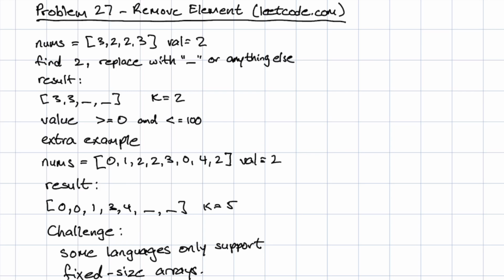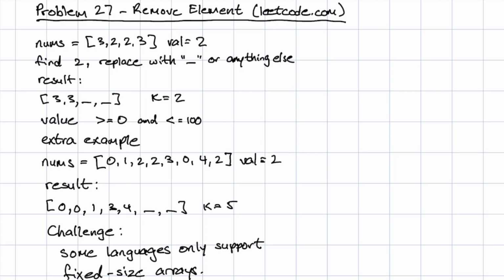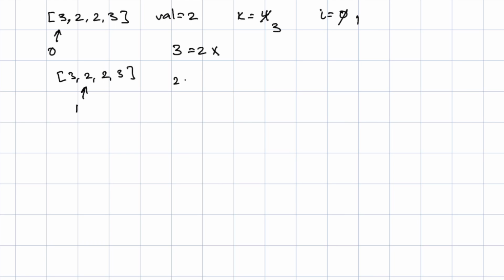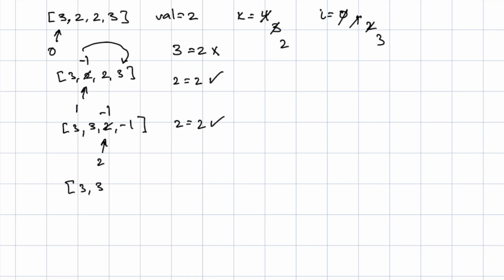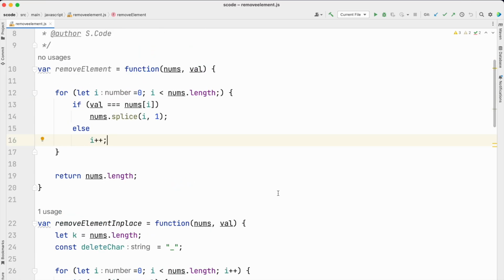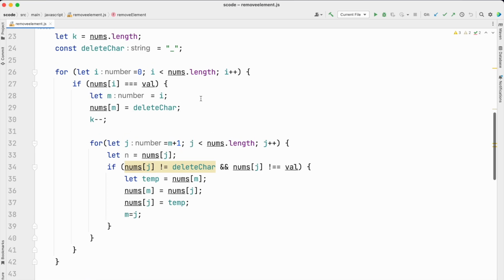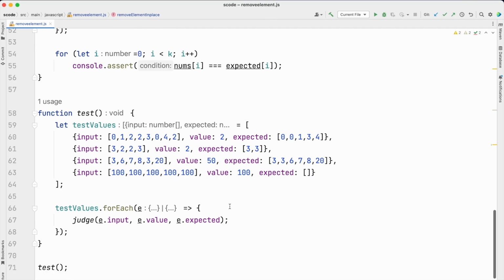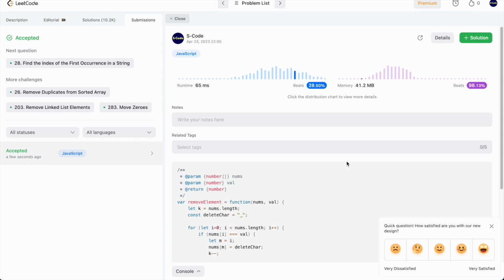Leetcode.com - Remove Element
One solution to the Remove Element problem on leetcode.com. This is the JavaScript implementation with full details.

01:48 - Algorithm
06:39 - JavaScript CodeView
12:02 - Leetcode View and Results